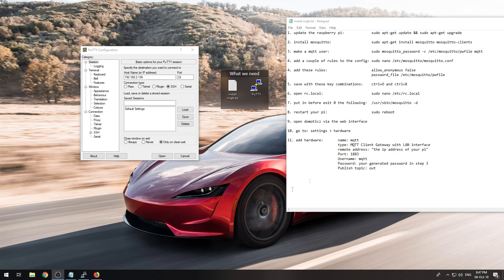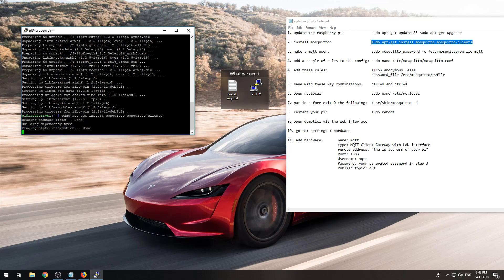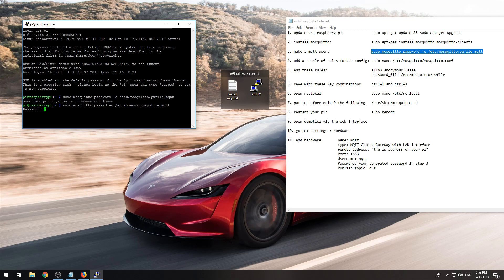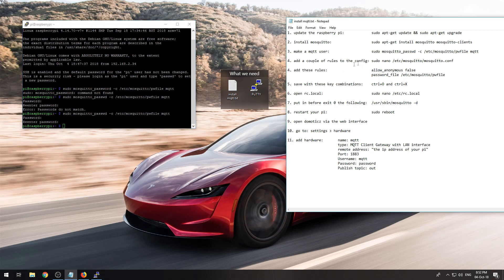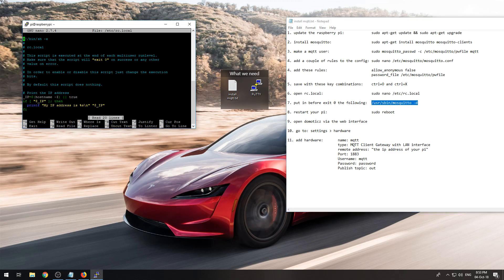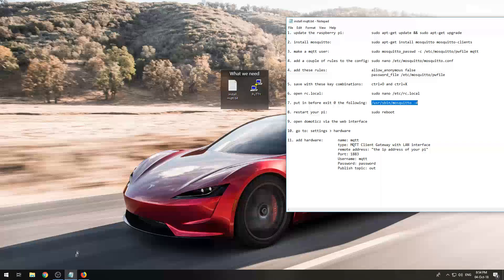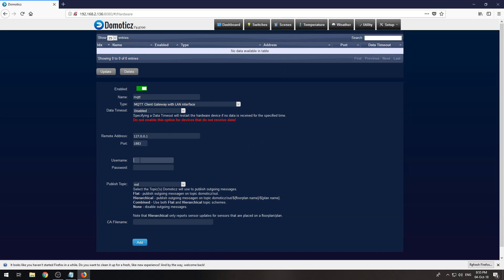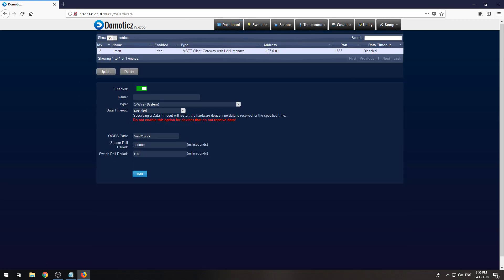How to install a MQTT broker in Domoticz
1. update the raspberry pi: sudo apt-get update && sudo apt-get upgrade

2. install mosquitto: sudo apt-get install mosquitto mosquitto-clients

3. make a mqtt user: sudo mosquitto_passwd -c /etc/mosquitto/pwfile mqtt

4. add a couple of rules to the config: sudo nano /etc/mosquitto/mosquitto.conf

4. add these rules: allow_anonymous false
password_file /etc/mosquitto/pwfile

5. save with these key combinations: ctrl+O and ctrl+X

6. open rc.local: sudo nano /etc/rc.local

7. put in before exit 0 the following:  /usr/sbin/mosquitto -d

8. restart your pi: sudo reboot

9. open domoticz via the web interface

10. go to: settings - hardware

11. add hardware: name: mqtt
type: MQTT Client Gateway with LAN interface
remote address: the ip address of your pi
Port: 1883
Username: mqtt
Password: password
Publish topic: out